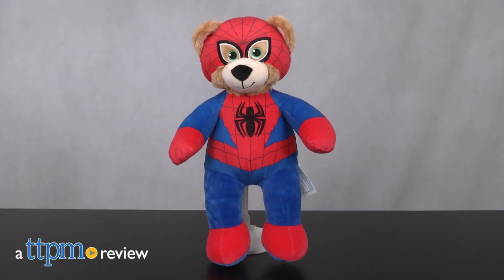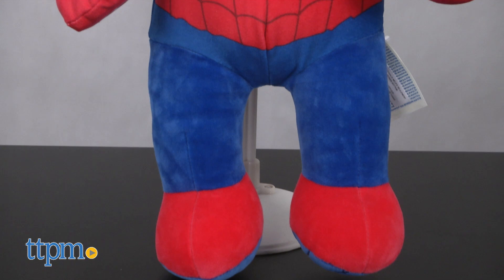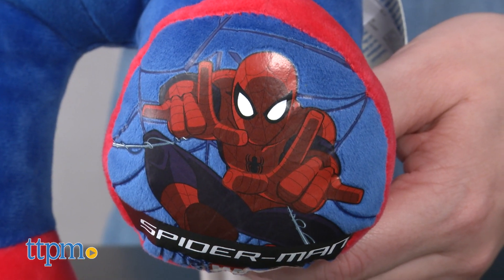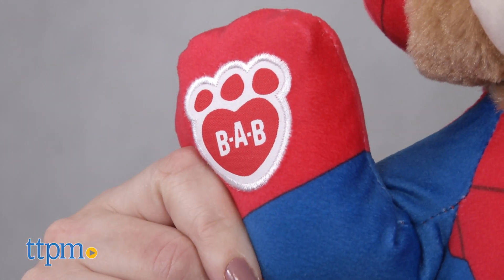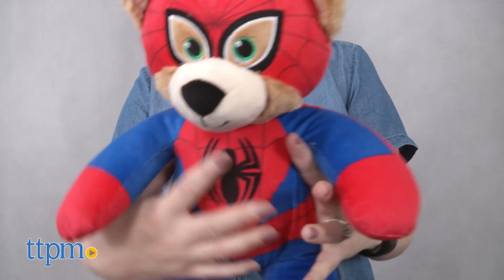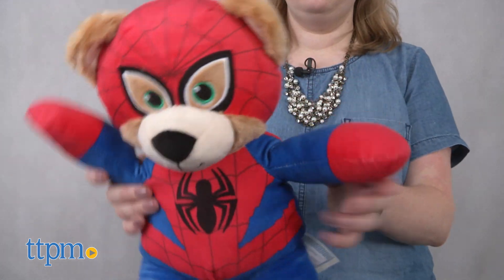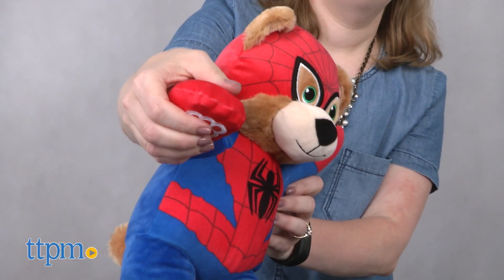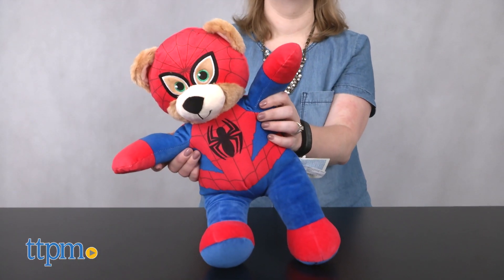Spider-Man Bear from Build-A-Bear Workshop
Swing into action with the Spider-Man Bear, a 16-inch teddy bear from Build-A-Bear Workshop! This bear is dressed in a Spidey suit with Spider-Man graphic on one foot! Add in a sound chip to hear five sound effects and phrases! Little kids will like giving lots of hugs to a favorite superhero! Hear what this heroic bear has to say in this video review! For full review and shopping info

Product Info: Spider-Man is ready for action and cuddles with the new Spider-Man Bear from Build-A-Bear Workshop. This soft, 16-inch teddy bear is dressed like Spider-Man in a printed-on red-and-blue suit with spider and web graphics. (A removable Spider-Man costume is sold separately.) On the bear's left foot, you'll find a Spider-Man graphic, and you've got the Build-A-Bear logo on the bear's right hand.

You can also add in a 5-in-1 Spider-Man Sound Chip to hear web-slinging sound effects and Spidey phrases, such as "Just your friendly neighborhood Spider-Man" and "My Spider Sense is tingling."